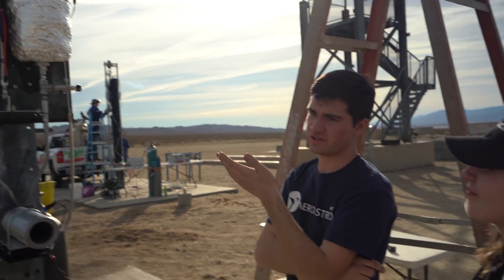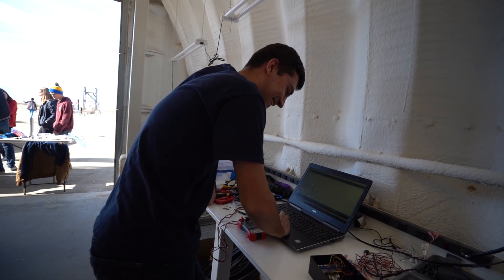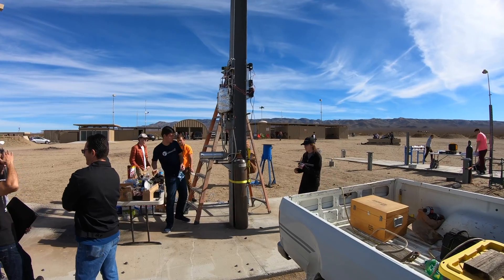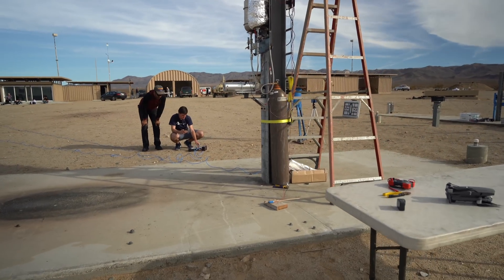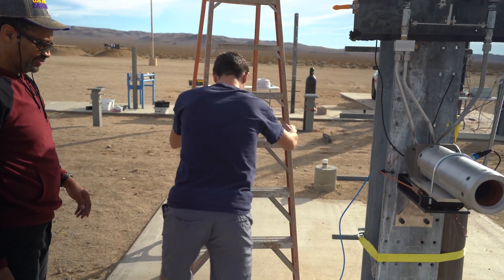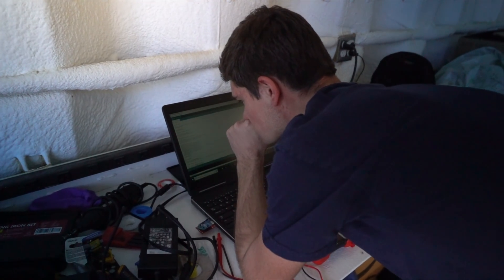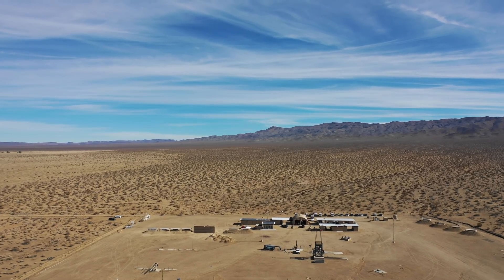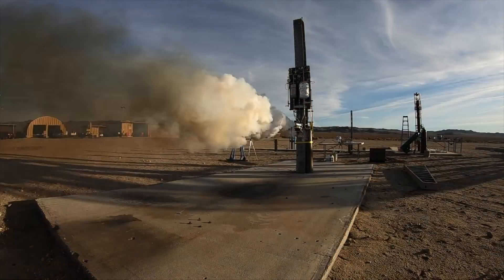Firing a Rocket Engine! A Day in the Life of an MIT Aerospace Engineering Student Ep.4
In this video, I talk about how my friend and I conducted a static fire testing of his Liquid Oxygen and Kerosene rocket engine. We tested it at the Friends of Amateur Rocketry site in the Mojave Desert in Southern California. I give some insight into the entire AeroAstro program (Course 16) at MIT, talk about Unified Engineering, our flight competitions, as well as dealing with the stresses of college. I talk about how to stay in the proper mental state to navigate college as well.

Special thanks to my Patrons:
Sattawut Wongwiangjunt
Grace H.
Aan D.
Jason H.
KC
Munin E.
Hsien Tsay

Camera used
Mic Used
Daily Laptop
Note 8 Case
iPhone 8 Plus Case
Pixel 2 XL Case
iPhone X Case
iPhone X Screen Protector
S9 Plus Case